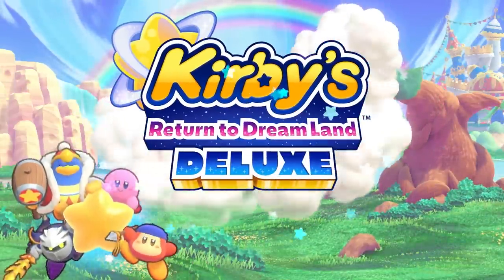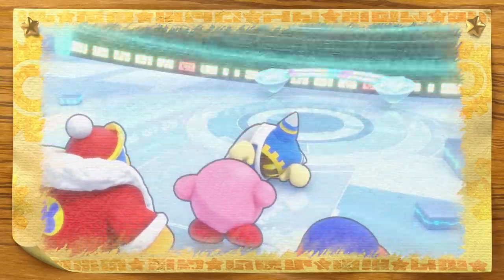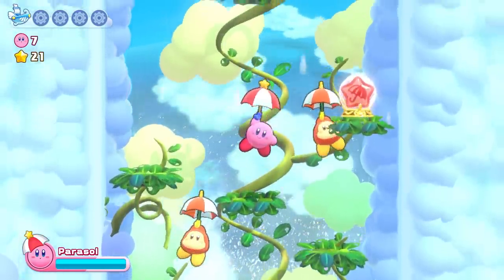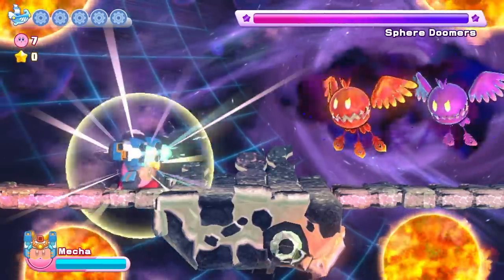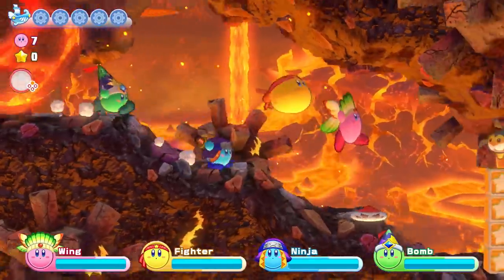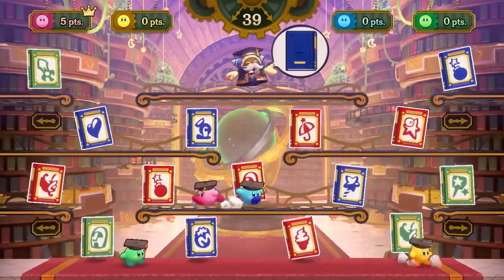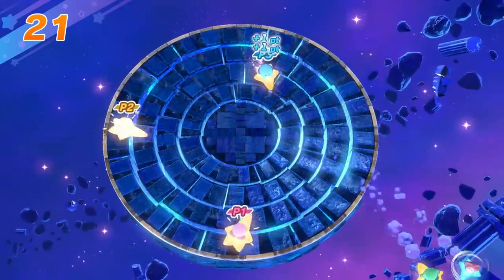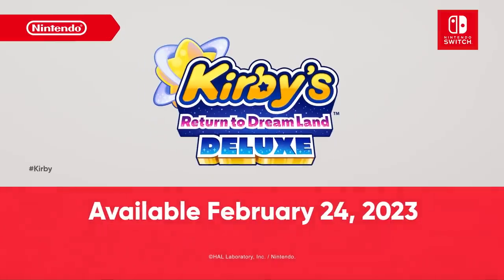Kirby’s Return to Dream Land Deluxe - Nintendo Direct 9.13.22 - Nintendo Switch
Kirby’s adventures continue in Dream Land!

The tough puff Kirby is back for a 4-player* platforming adventure. Copy enemies’ abilities and use their power to attack with a sword, wield a whip, and float with a parasol. You can also laser blast with the new Mecha Copy Ability that makes a series debut! The extra muscle will be handy in finding missing pieces for Magolor’s ship, which crash landed on Planet Popstar.

Kirby’s Return to Dream Land Deluxe arrives on 2/24/23.